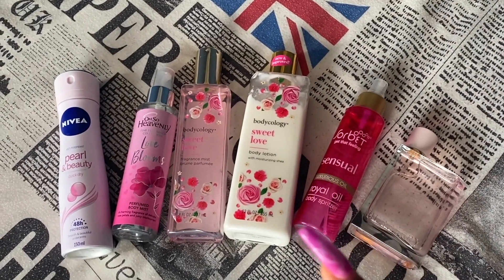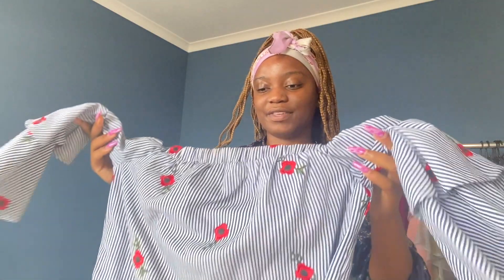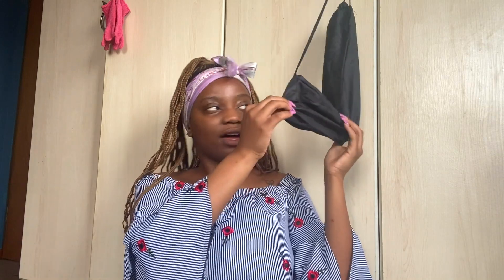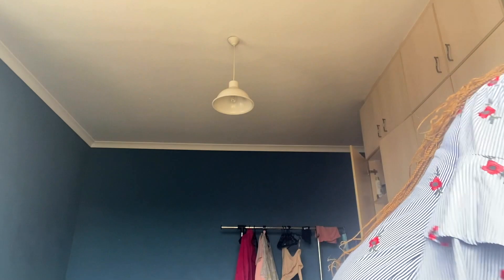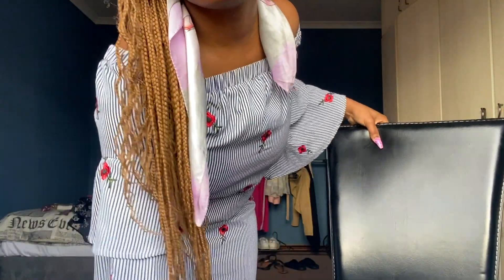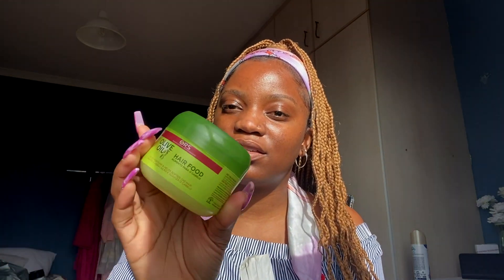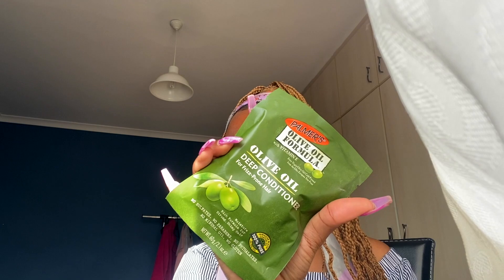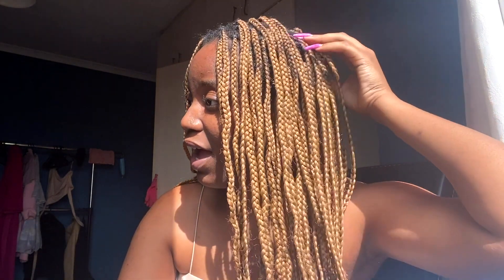VLOG ♡ | new 'smell good' body routine, grwm, shopping vlog & clicks haul, spend the weekend with me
Open for all the good stuff ♡

FAQ:
- How old are you?
23 :)

I’m Malawian, born and raised. I stay in South Africa (Port Elizabeth) studying towards my BA Honours Psych degree here :)

- Equipment
iPhone 11/8 plus to film
And I edit with Final Cut Pro.

smell good body care routine, how to smell good, hygiene routines body care south africa, clicks haul, clicks vlog, shop with me, hygiene shopping vlog south africa, shop with me + haul, day in my life vlog south africa, week in my life south africa, vlog south african youtuber, vlog malawian youtuber, maxine jaylin vlogs, maxine jaylin hauls.